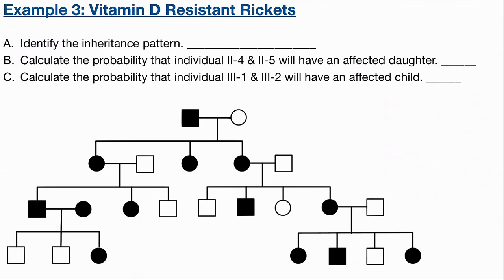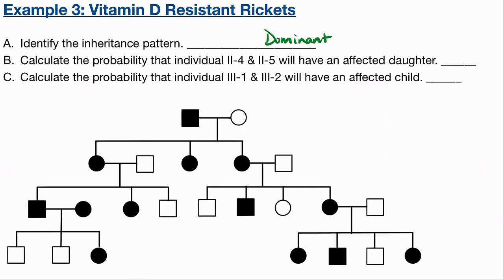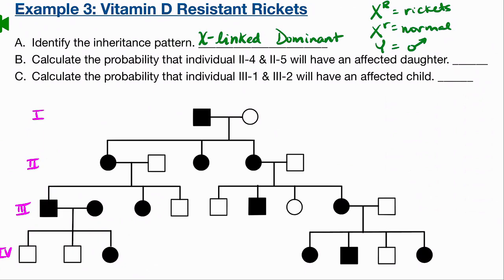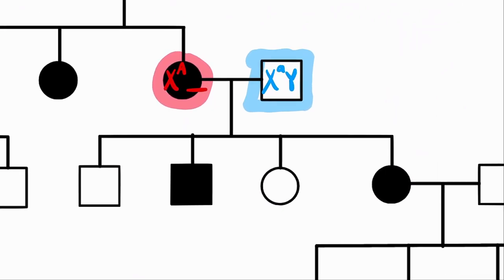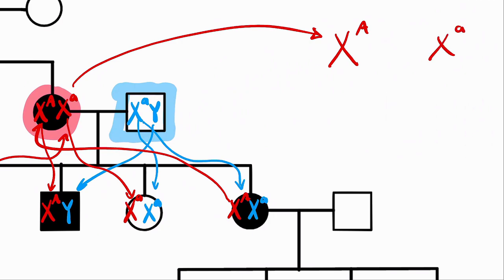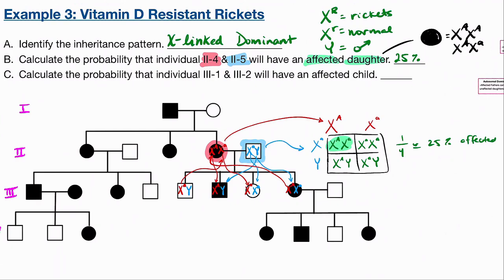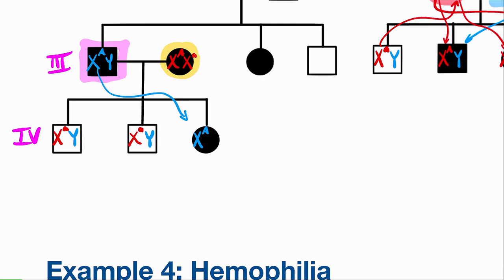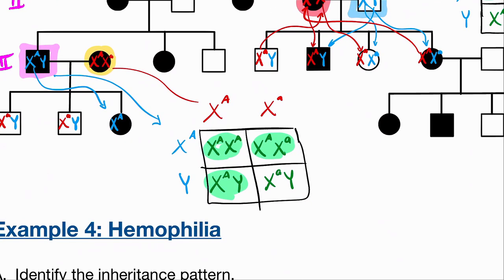Example 3 Vit D Rickets Pedigree p62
Science 30
Alberta